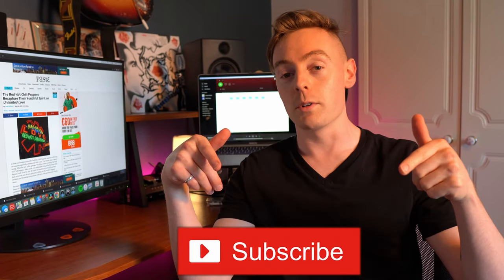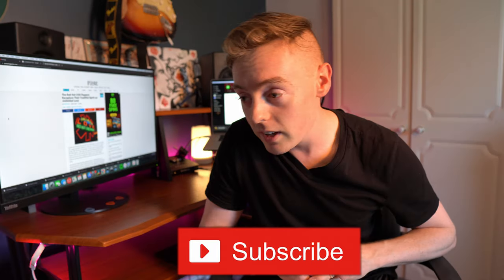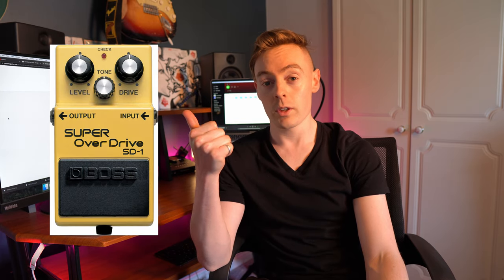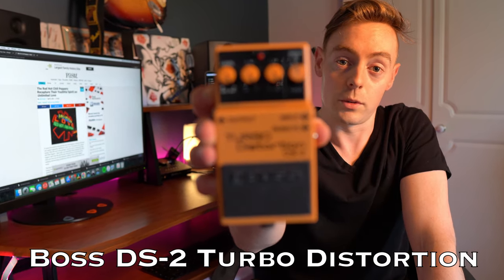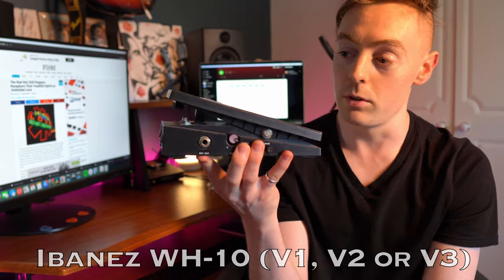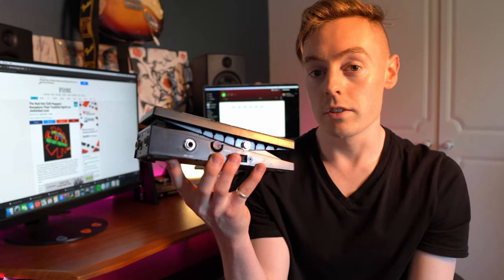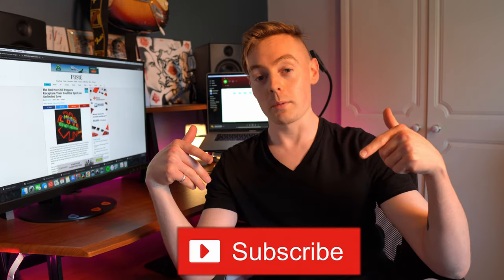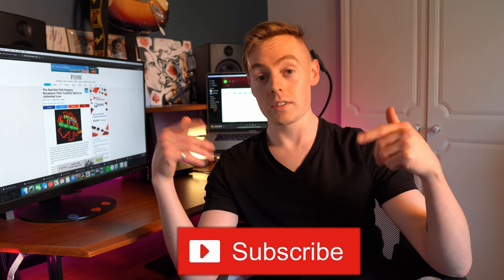I Can't Believe FRUSCIANTE Changed His Pedalboard?!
This is my review on John Frusciante's new pedals for 2022.
What DO you need and What do you NOT need?